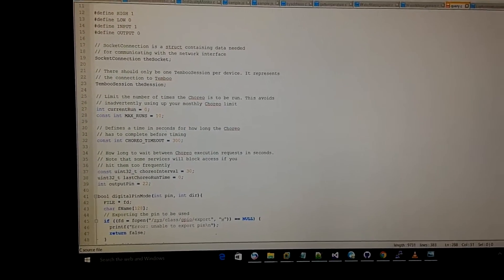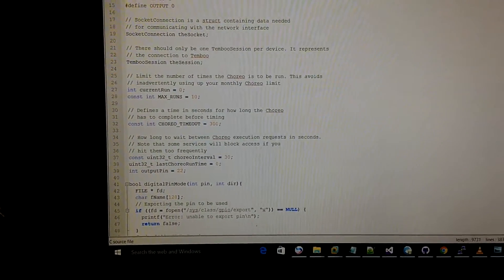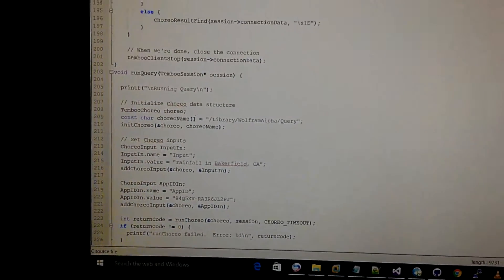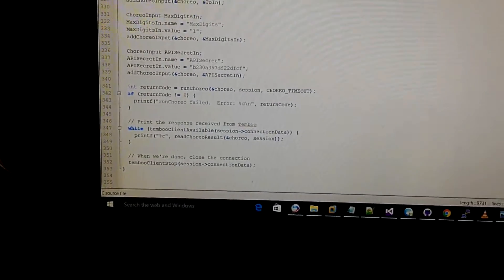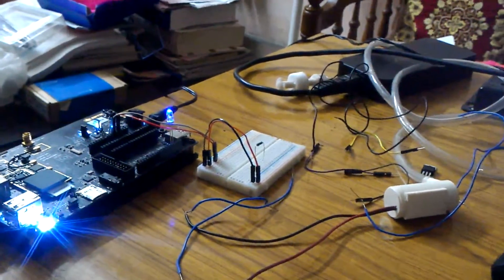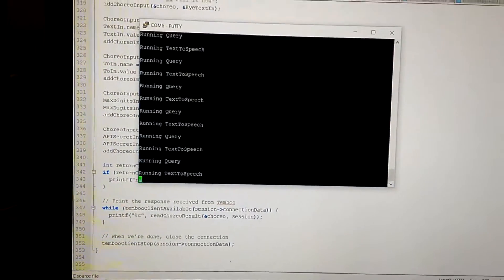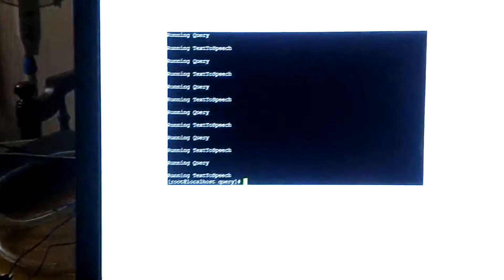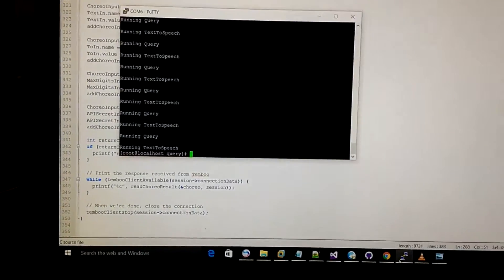wolfram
MAD with Wolfram Alfa